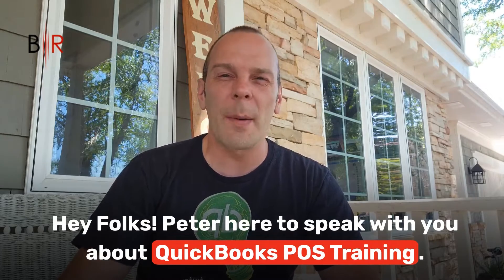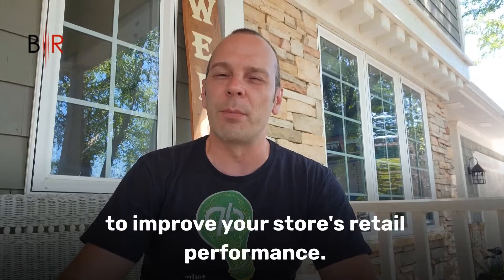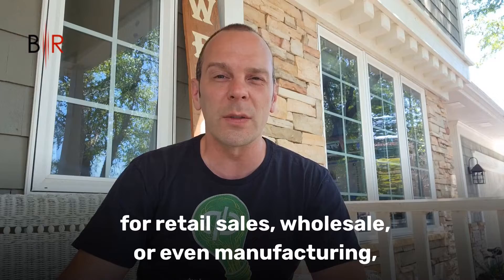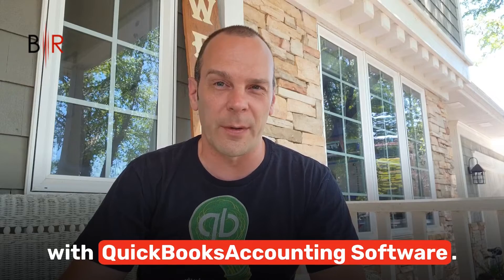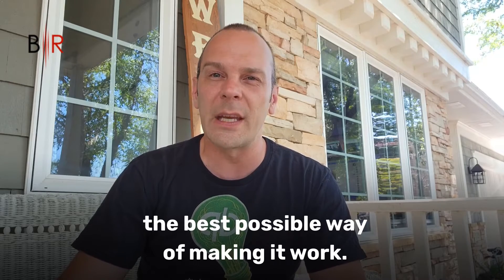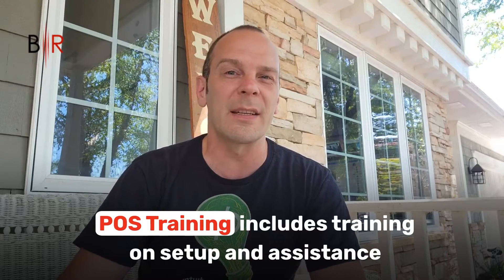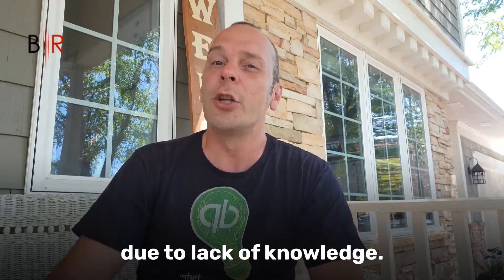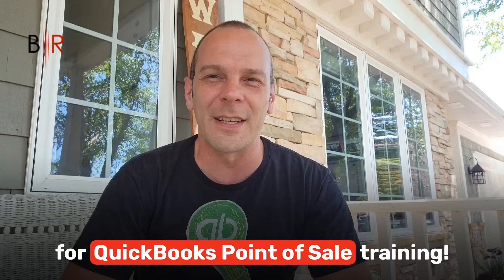QuickBooks Point of Sale Training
Hey there folks! Peter here to speak with you about QuickBooks POS training.
Our QuickBooks POS training makes it possible to improve your store's retail performance. QuickBooks Point of Sale is one of the best softwares for retail sales, wholesale, or even manufacturing, and it even synchronizes with QuickBooks accounting software. Thus we endeavor to educate people about the best possible way of making it work. BlackRock Business QuickBooks POS training includes training on setup and assistance for daily operation, in addition to the correcting of existing issues with your Intuit POS System, due to lack of knowledge.
Click the link now to sign up for QuickBooks Point of Sale Training!